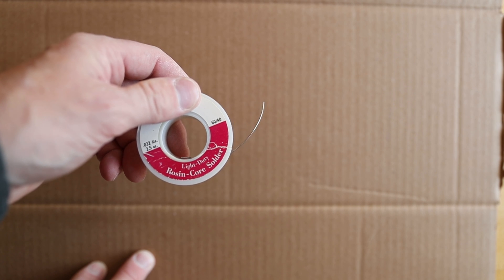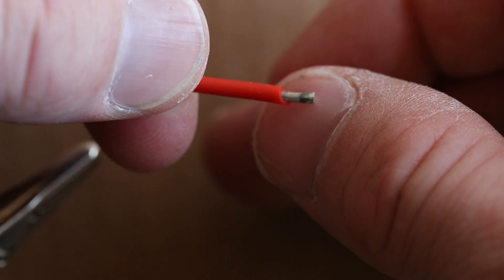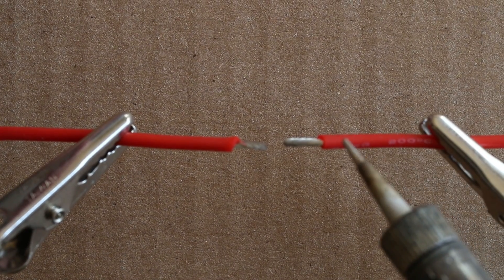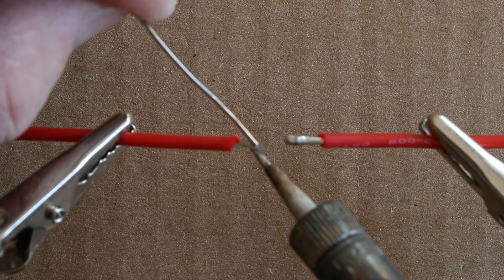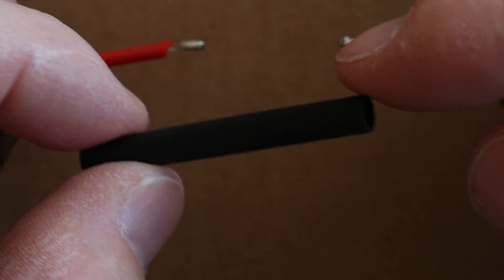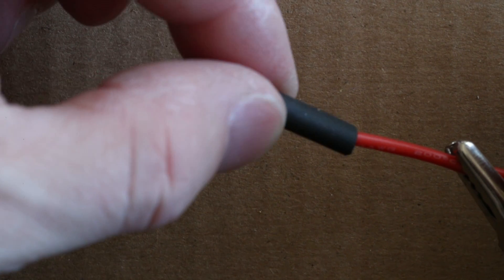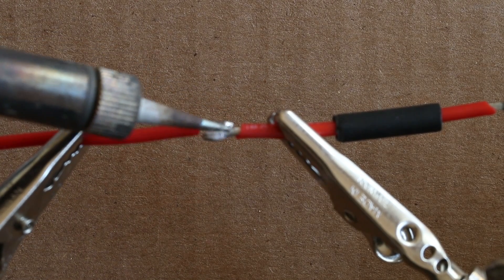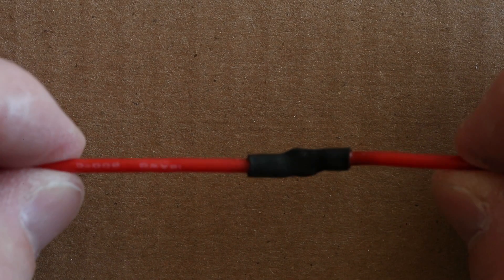How To Solder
In this soldering tutorial we look at how to solder two wires together. Watch as I go over some of the necessary tools you will need. I also cover a few very helpful tips to up your soldering game.